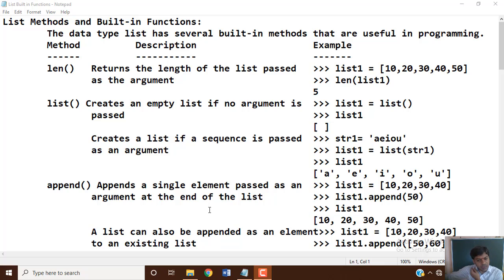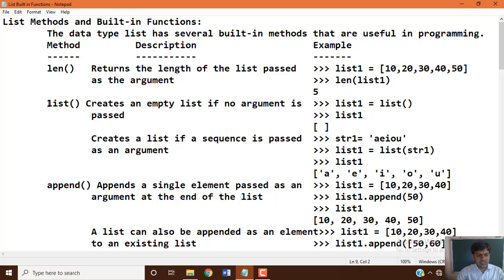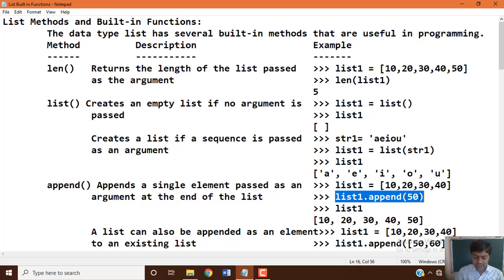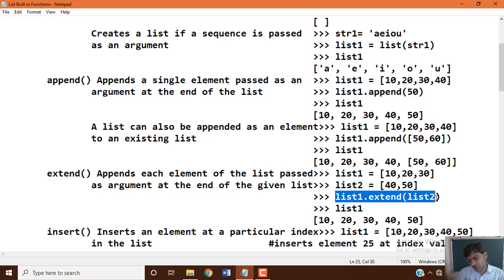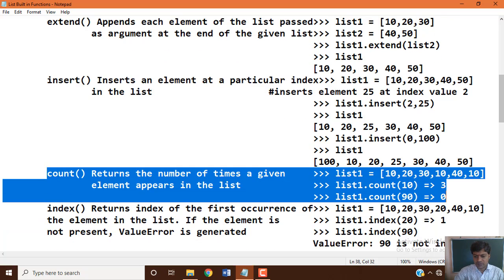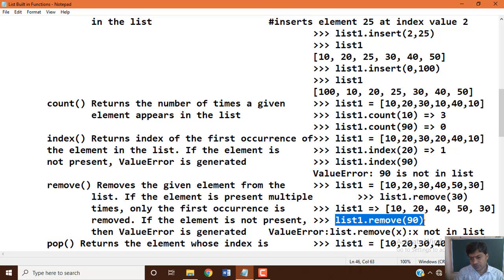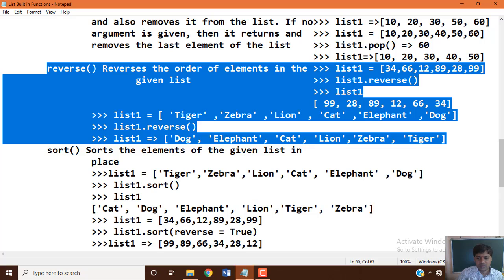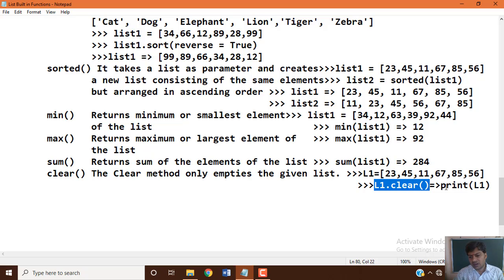Python List Built in Functions